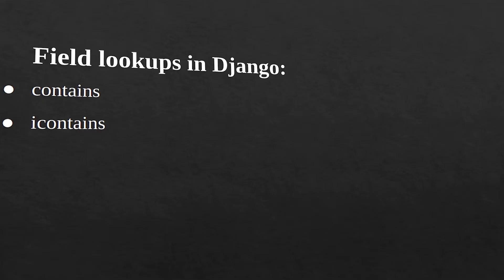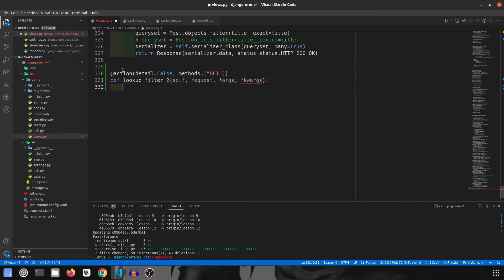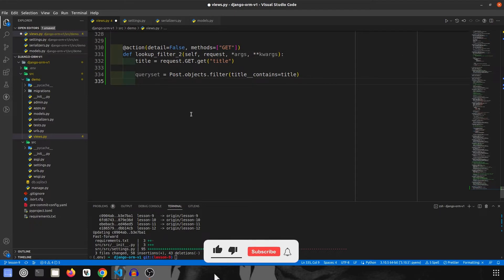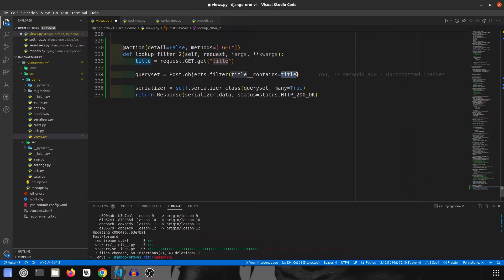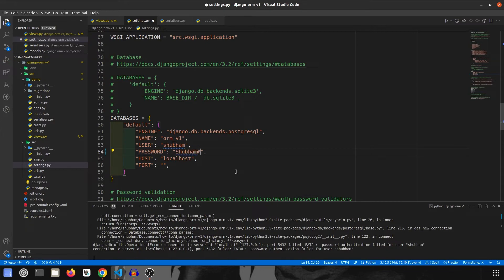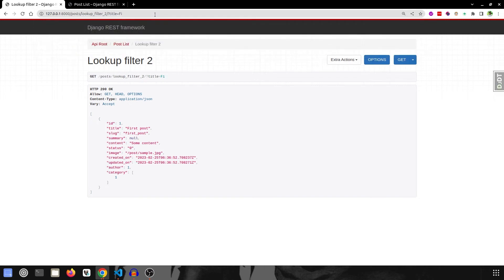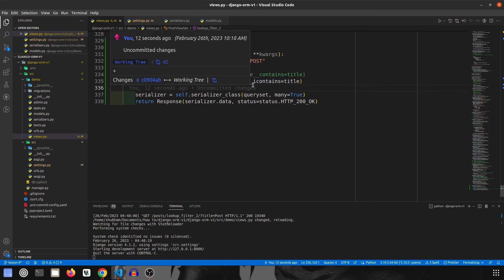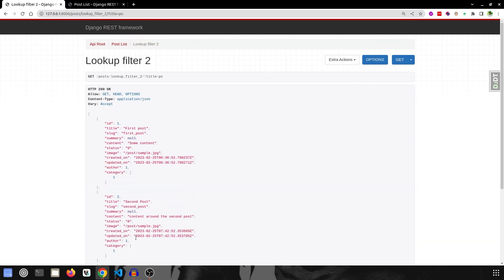Django ORM Basics Series: Part 11 (contains and icontains lookup filter)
Hi Everyone,
In this video series, I will teach you about Django ORM basics. This is the Part 11 video and in this one, we learn all about contains and icontains field lookup filter in Django.  I am using python 3 and Django 4 and Django Rest Framework 3 (drf) for this project.

If you find this video helpful, do the following:
1) Click on the Like Button
3) Comment down your queries